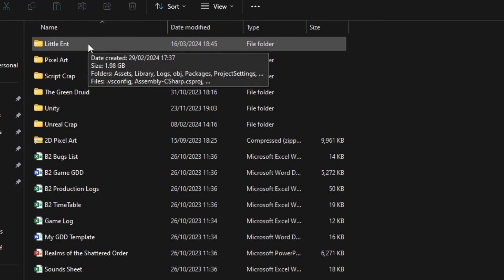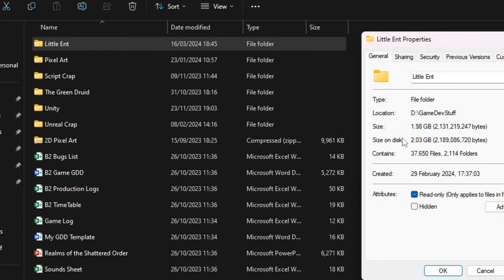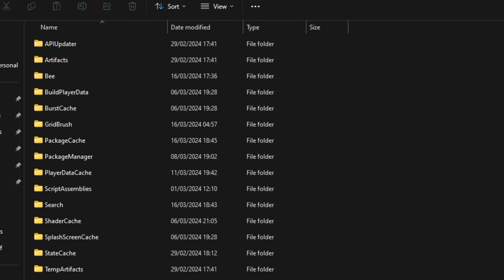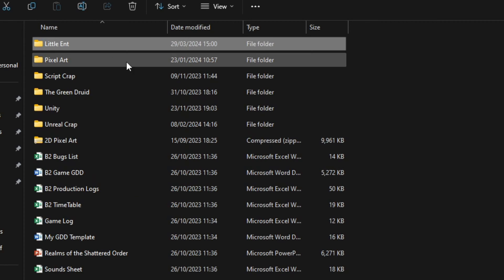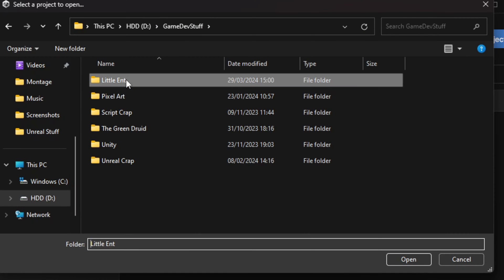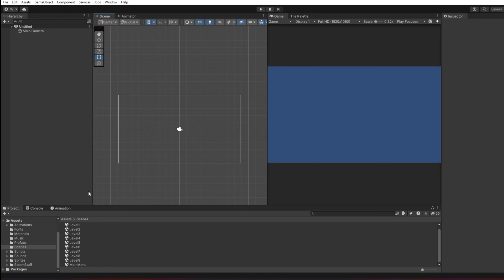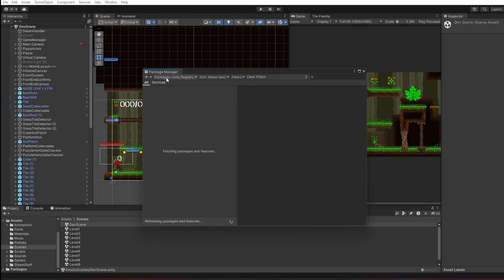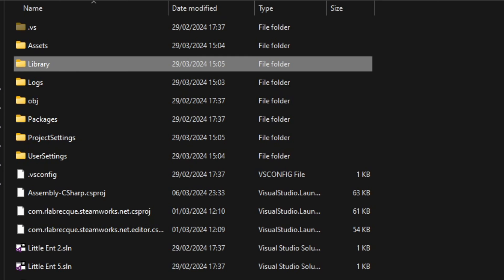How to move Unity projects faster.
How to reduce Unity project file size.
How to move Unity projects quicker.

Reduce Storage usage in your Unity project files to make a much quicker file transfer to another Computer.